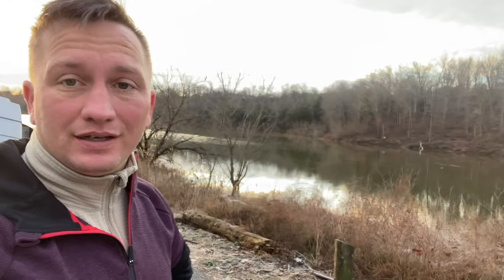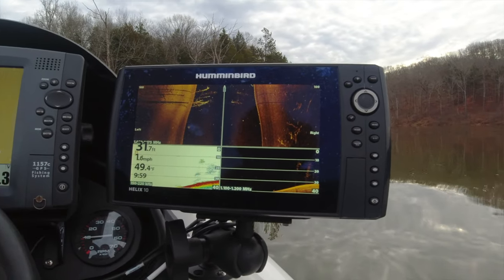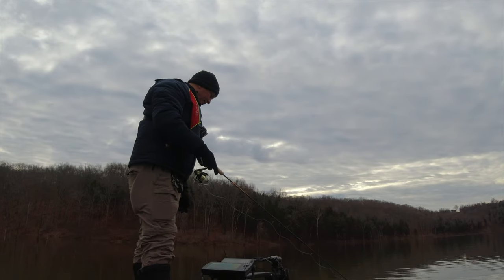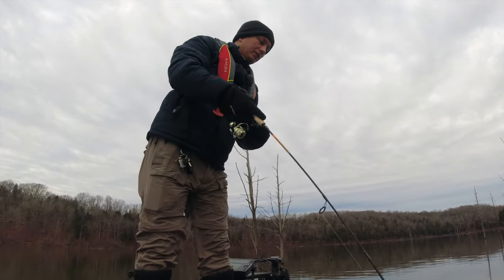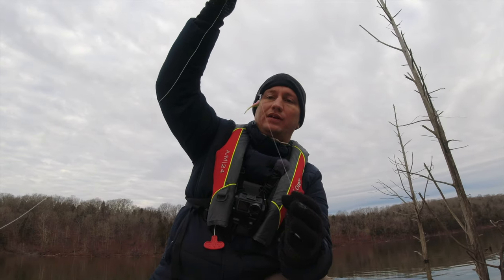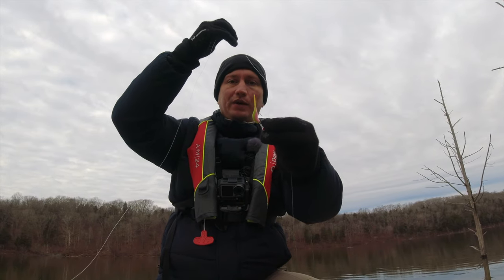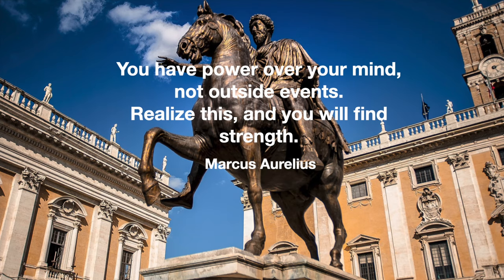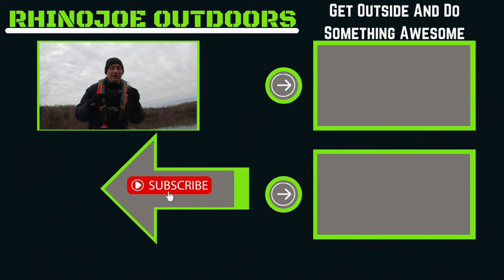CRAPPIE TIP - Pay Attention To The Clues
1/8 and 1/16 oz Crappie Jig
Assorted Baby Garland Baby Shad
Strike King Mr Crappie Shad

In todays video I